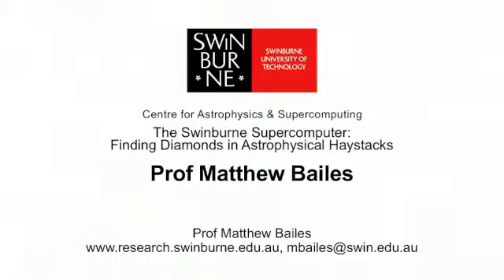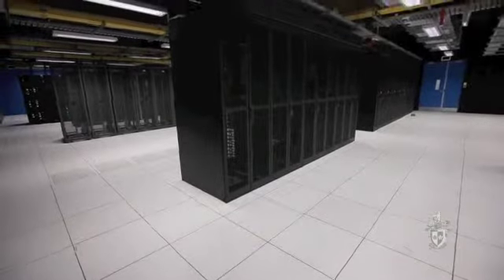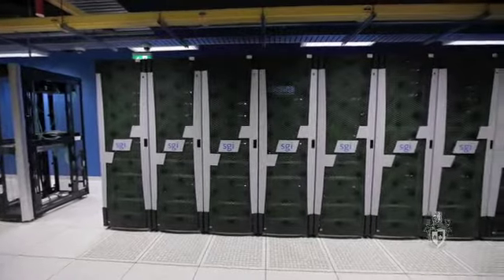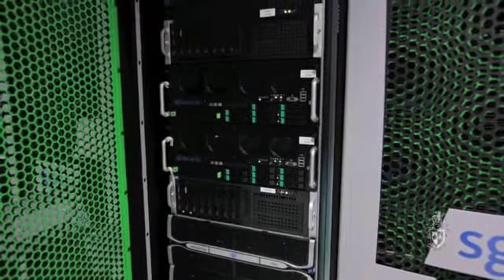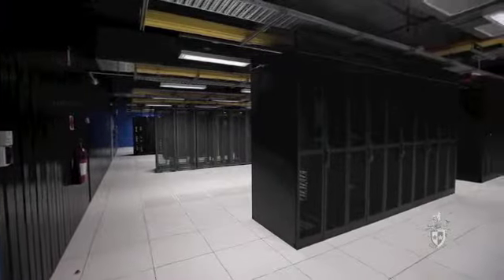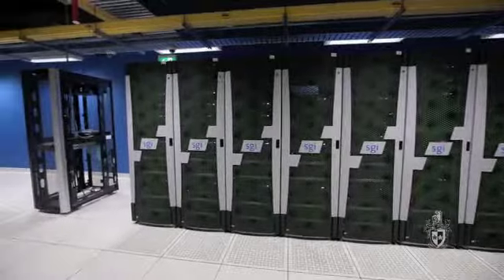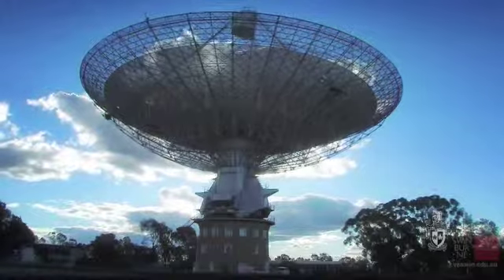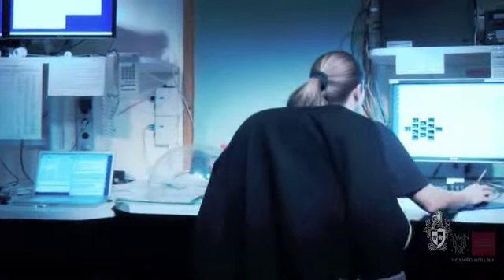The Swinburne Supercomputer: Finding Diamonds in Astrophysical Haystacks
In this video Professor Matthew Bailes discusses the capabilities of Swinburne University's 'Green Machine', its newest Supercomputer. Through the power of the Green Machine, Swinburne Astronomers have made exciting discoveries, like the diamond planet.